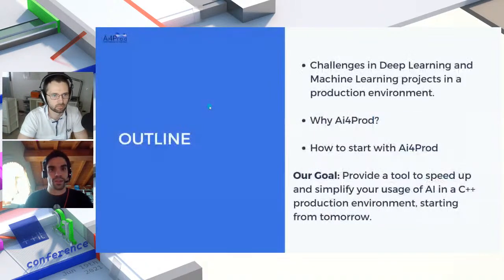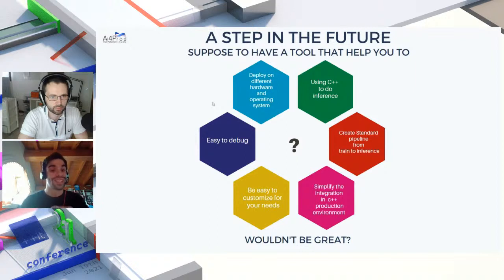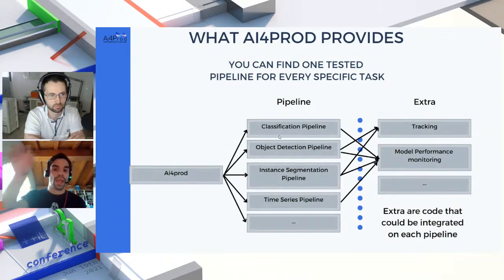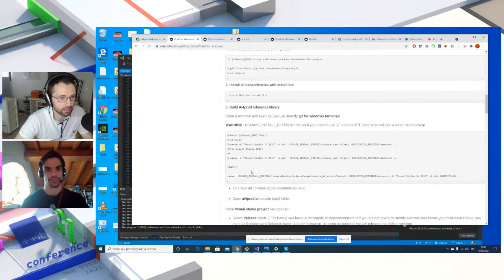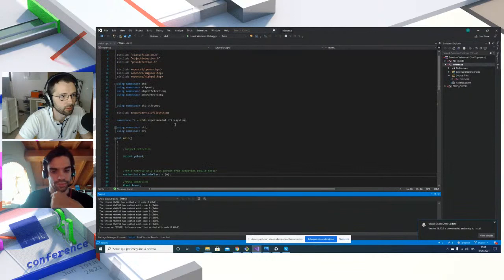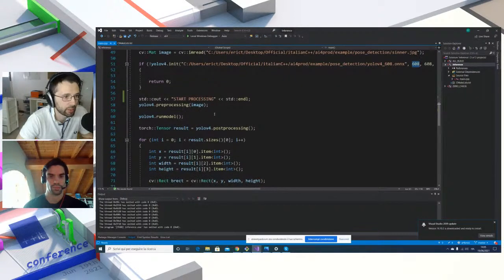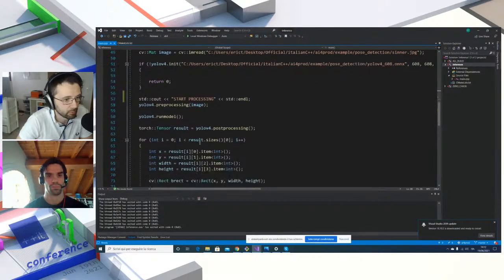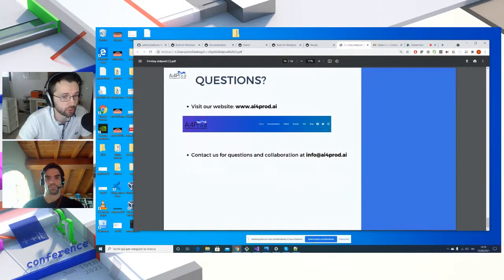itCppCon21 - Ai4Prod: the ecosystem to bring AI in production through C++ (Verasani, Tondelli)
Ai4Prod is an end-to-end tested pipeline that enables you to train Machine Learning models in python and directly deploy them in a production environment with minimum effort, through our inference platform built in C++. The software stack relies on libraries such as OpenCV, LibTorch and ONNX Runtime and it supports both Linux and Windows. In this session you will learn about Ai4Prod, and see some practical examples on how to exploit it for different use cases.